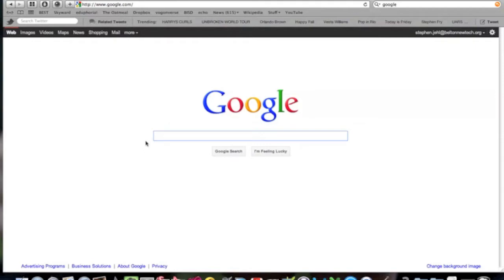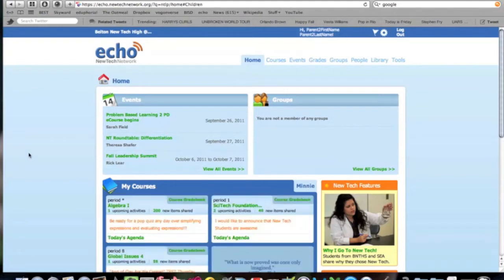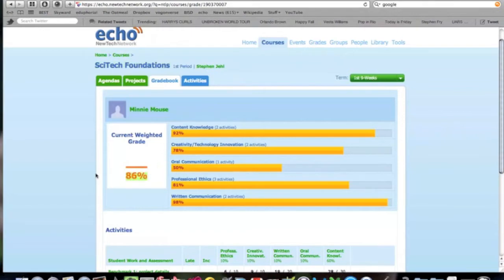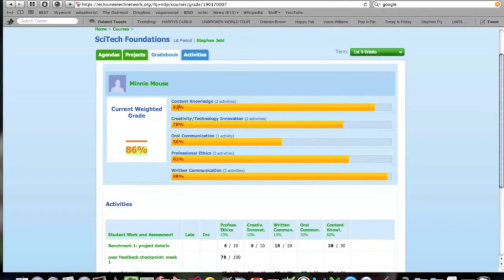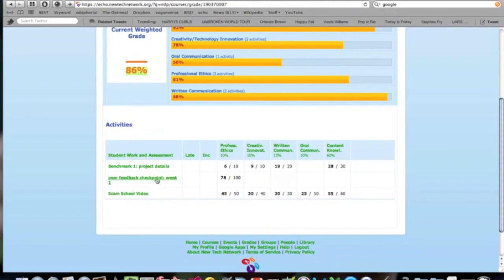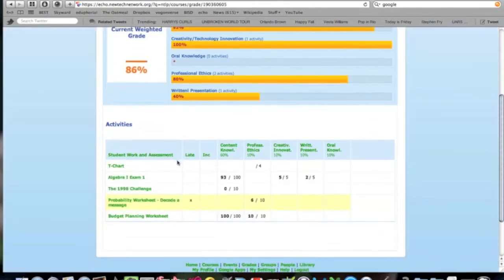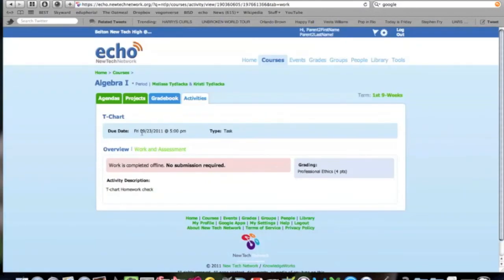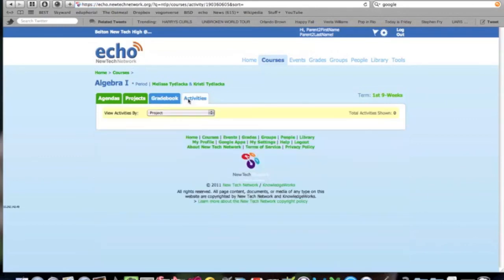echo podcast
Short tutorial on how to check your student's grades in the echo gradebook.